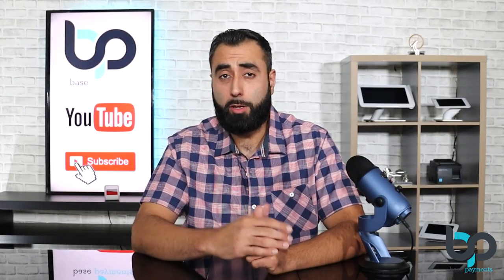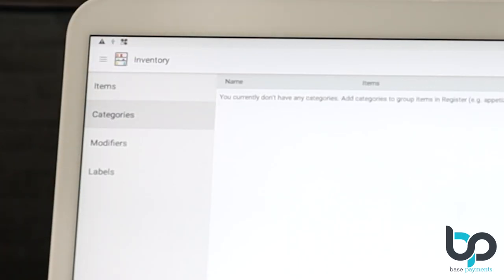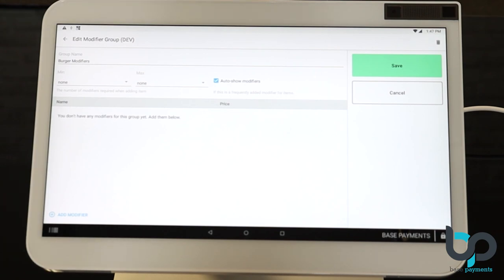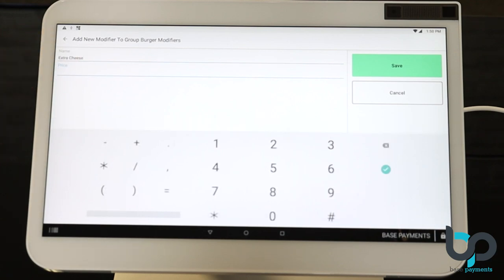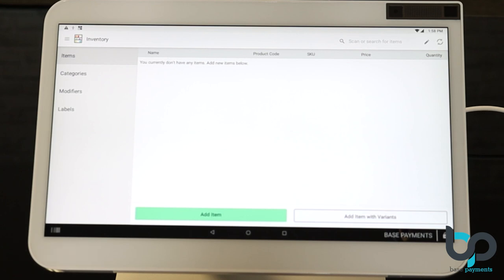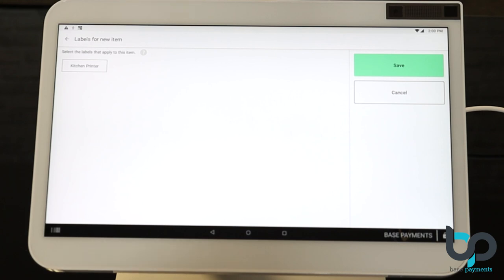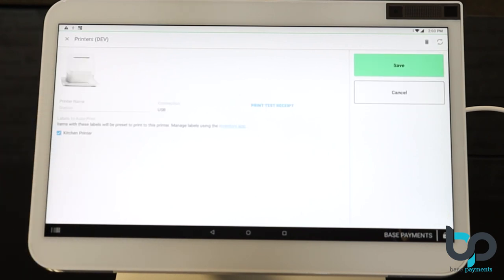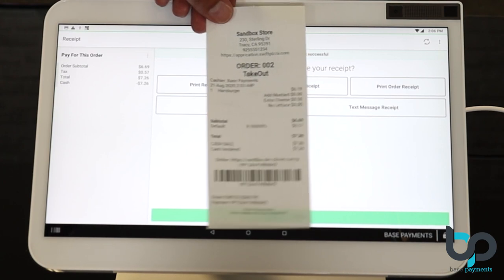Add Your Restaurant Menu to Clover POS Quickly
This easy to follow guide will help you program your restaurants menu into Clover POS system. By following this guide it will not only help you get your menu programmed, but how to do it the correct way.

This will allow your employees to ring up transactions quickly, while allowing your cooks to get clean kitchen reciepts. Making sure no mistakes happen along the way.

Incorrect menu programming can also cause your reports to look messy or not even make sense at all. Watch the video and get it done the right way.